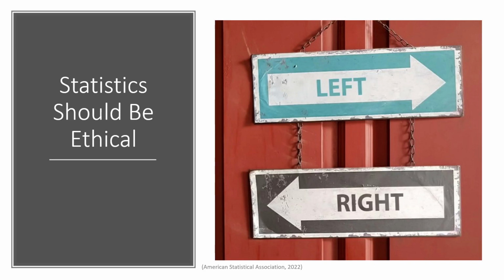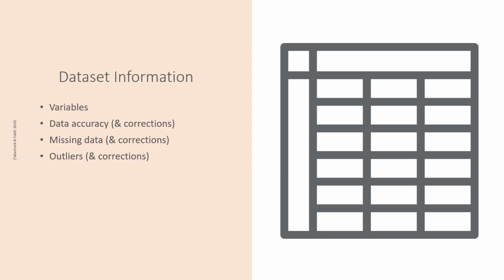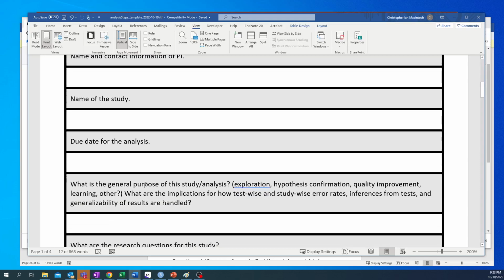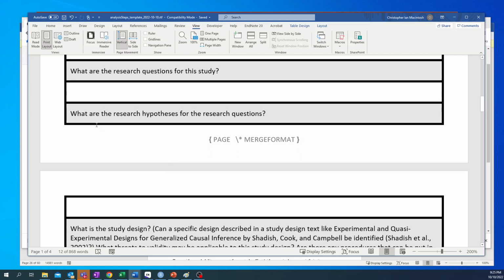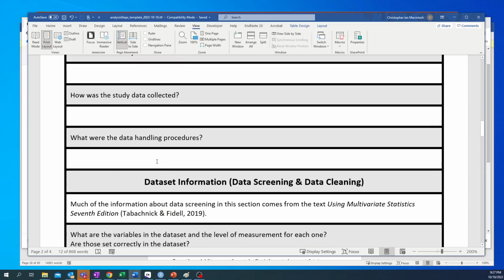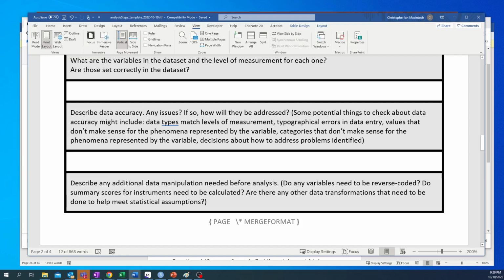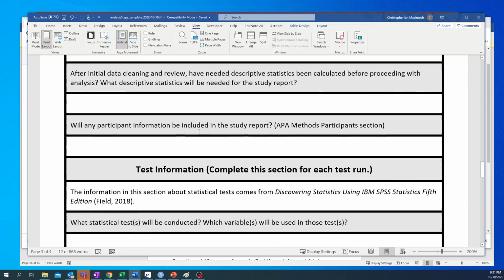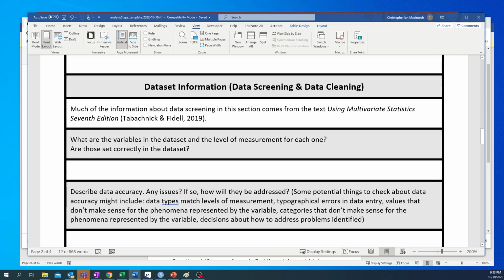Overview of a Data Analysis Checklist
This is an overview of a data analysis checklist I created to help guide students through conducting a statistical analysis.